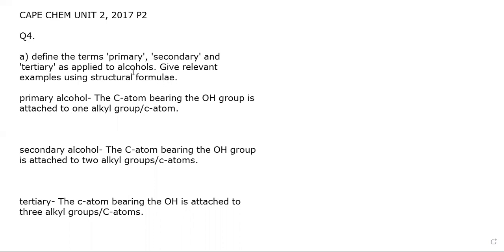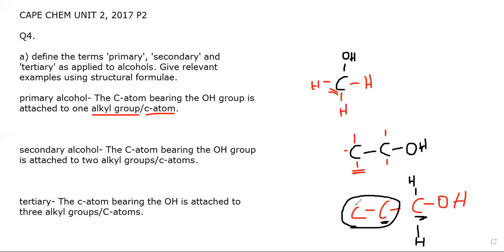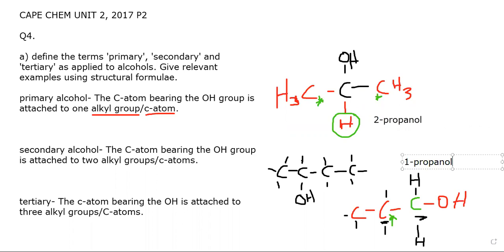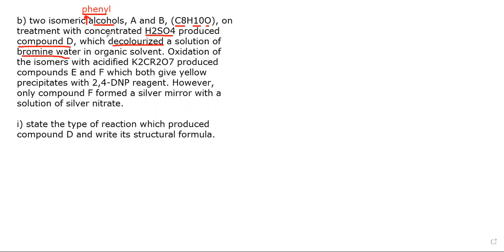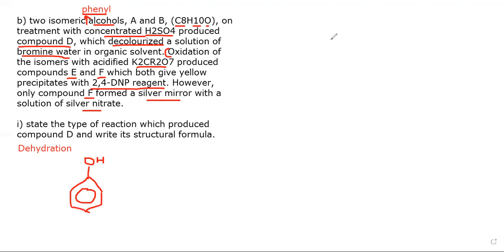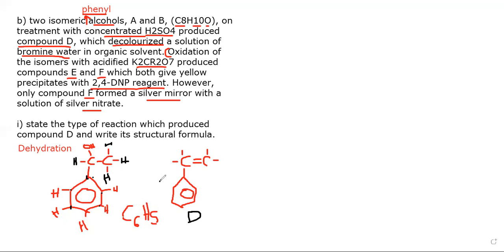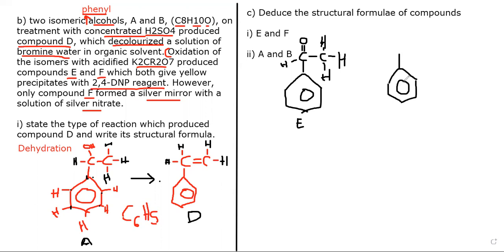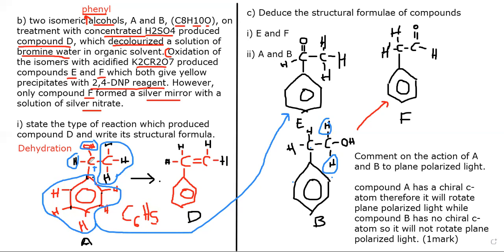CAPE Chemistry Unit 2 paper 2, 2017 Q4